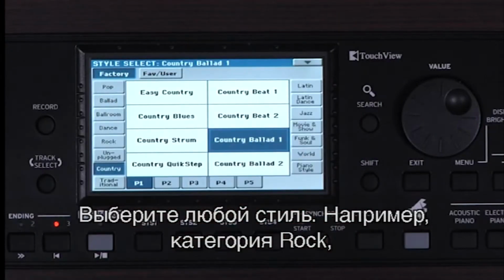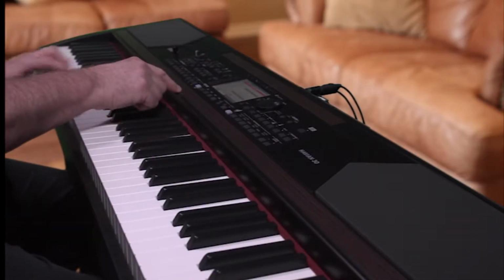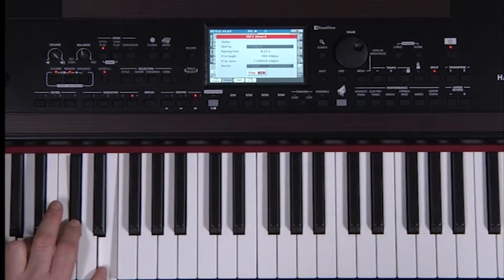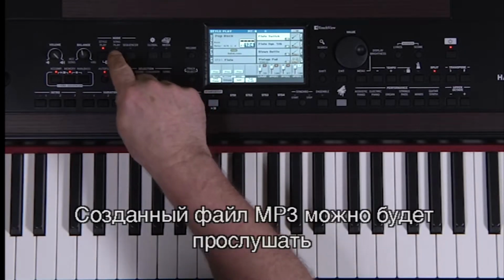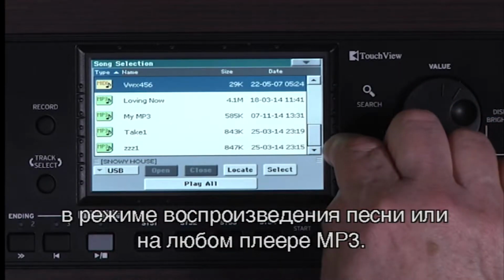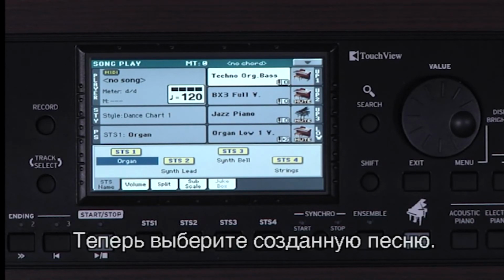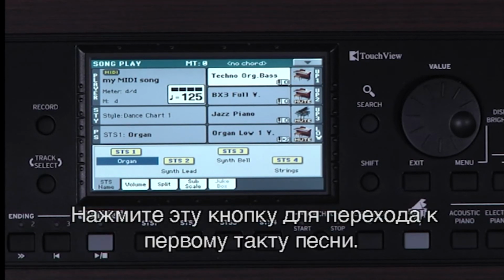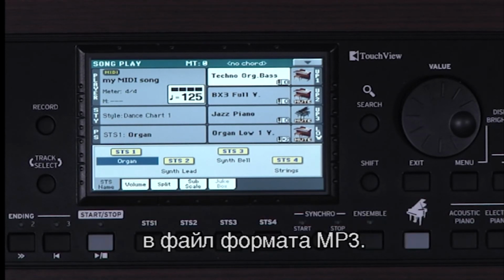Part 6, Recording Songю Video Manual KORG HAVIAN30 (with Russian subtitles).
Часть 6. Запись песни. Видео руководство KORG HAVIAN-30 с русскими субтитрами.